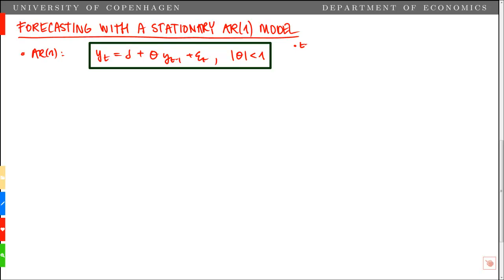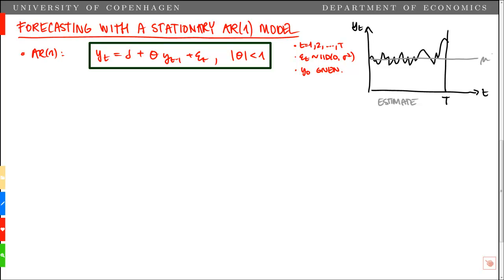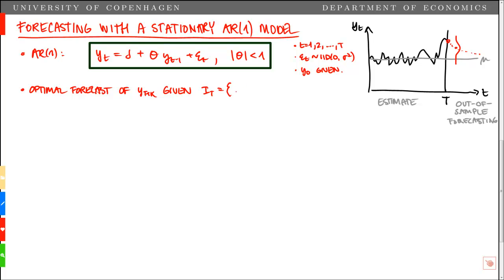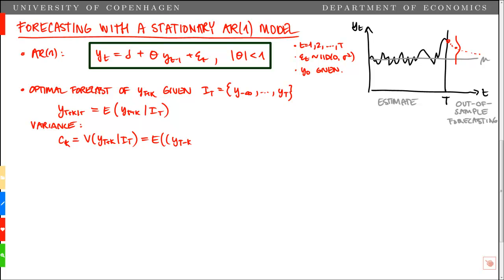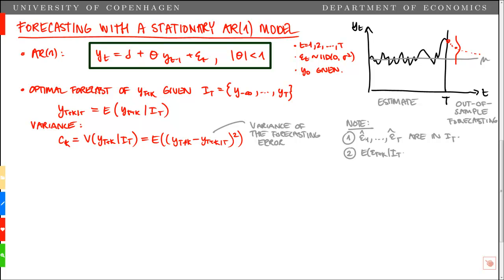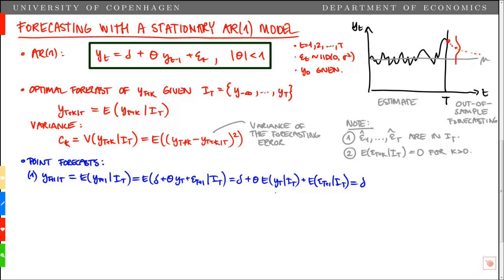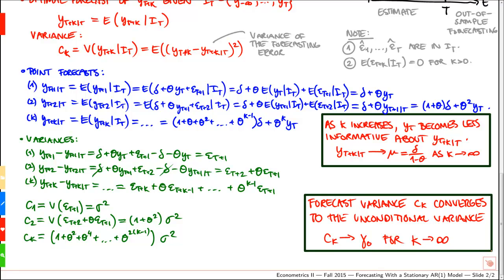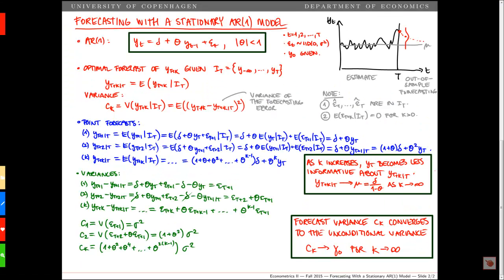Forecasting With a Stationary AR(1) Model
We consider forecasting with a stationary AR(1) model. We derive the point forecasts and the variance of the forecasts one, two, and k periods ahead, and we show that these converge to the unconditional mean and variance, respectively, as the forecasting horizon goes to infinity.